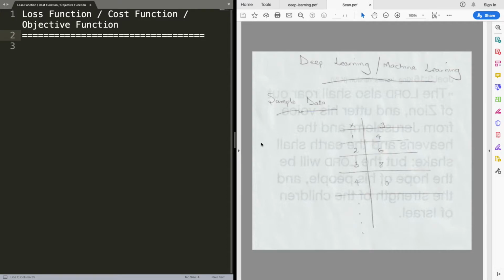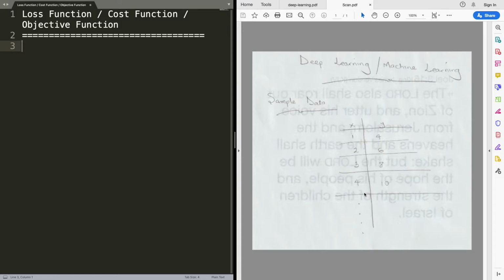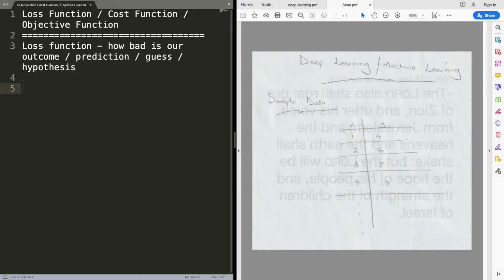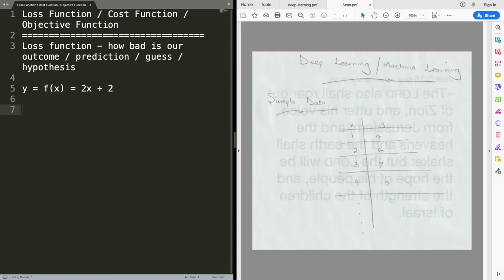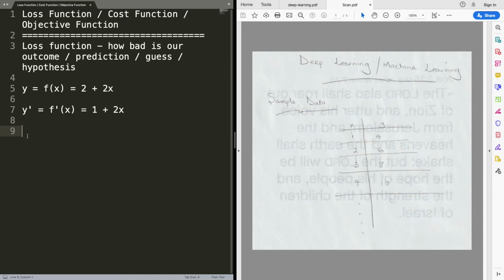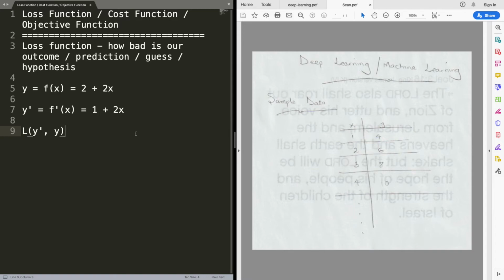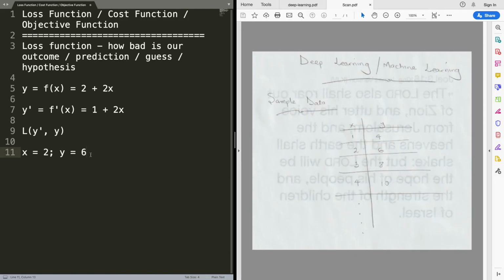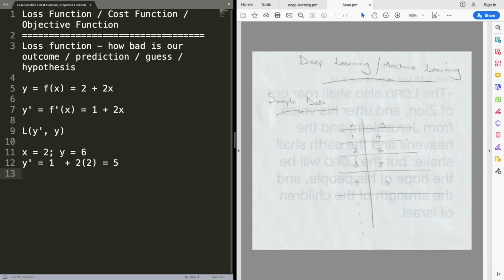Loss Function / Objection Function / Cost Function - Lecture 2 part a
How Loss functions are measured